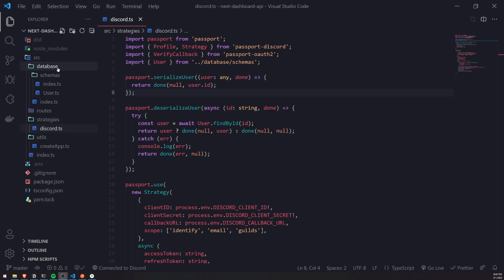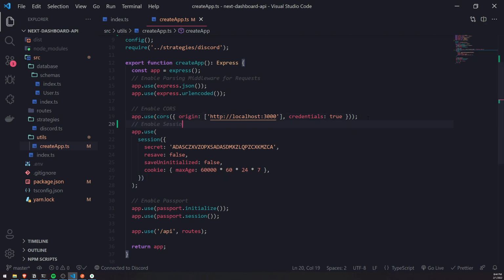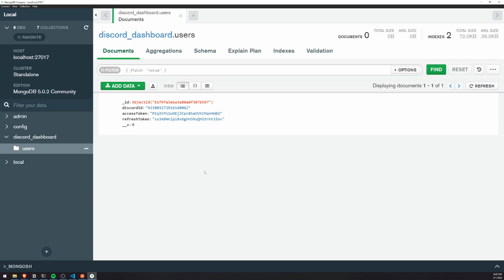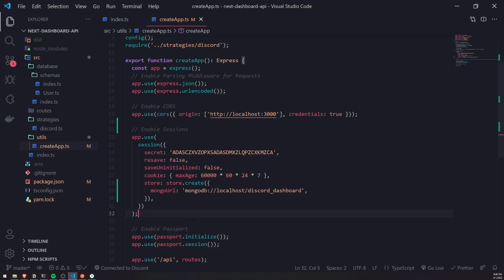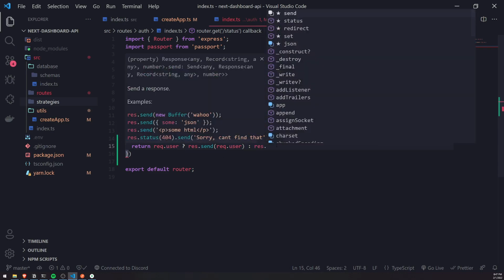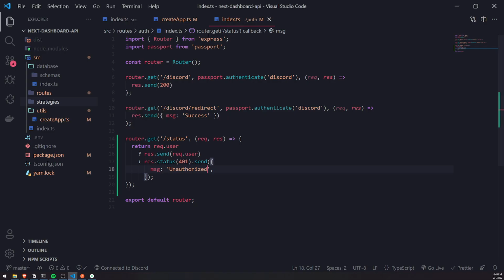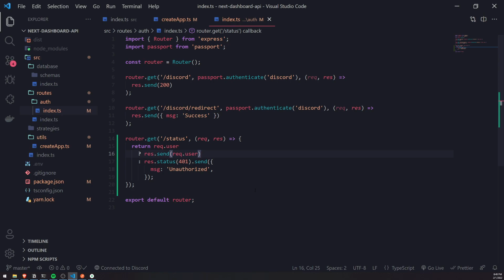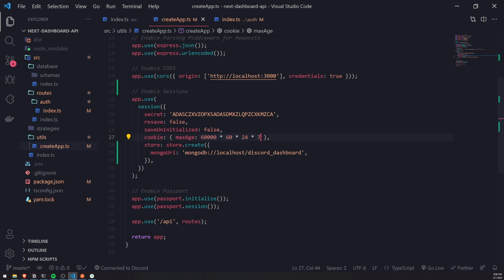Discord Dashboard with Next.js & Express #7 - Session Store